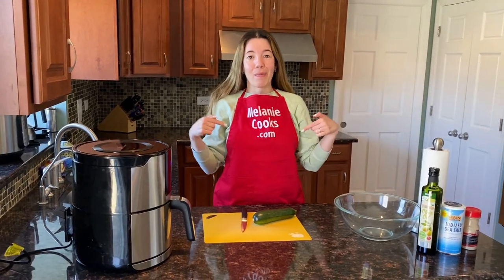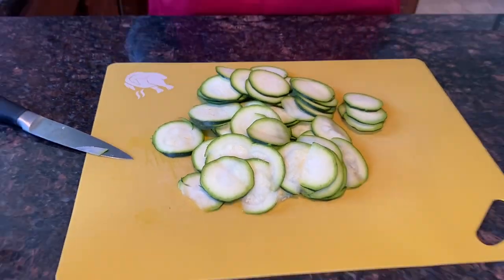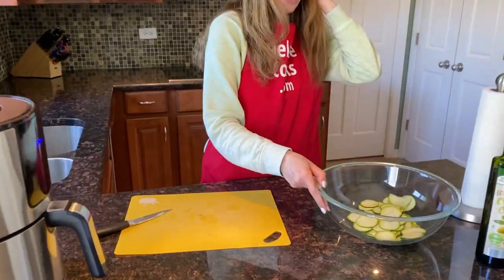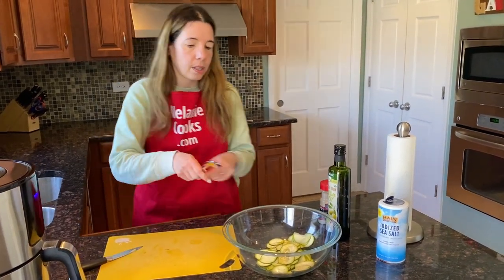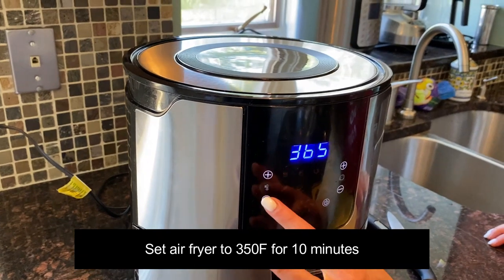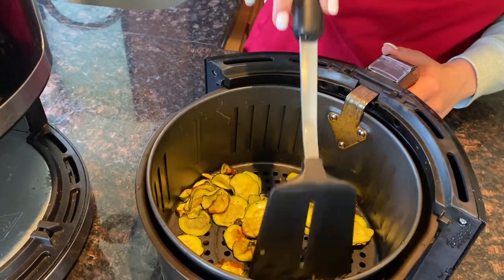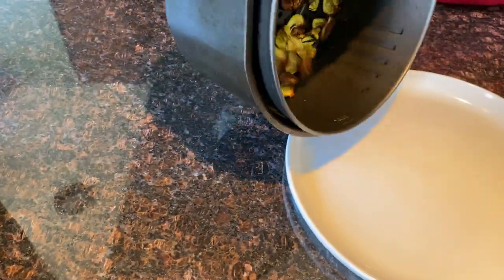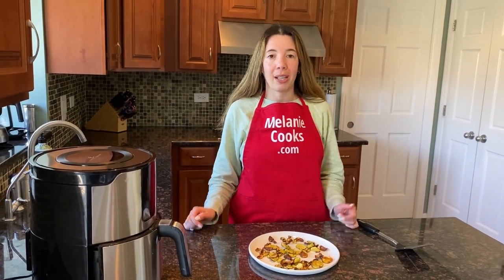Air Fryer Zucchini Chips Recipe - Keto No Breading - Turn Zucchini Into Healthy Crispy Chips!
These air fryer zucchini chips are amazing! Just cut zucchini into very thin slices, put in the air fryer and the air fryer will turn them into chips! Air fried zucchini chips are so delicious, you’ll love making them in the air fryer! Imagine biting into these mouthwatering crunchy zucchini chips, so yummy! Air fryer is perfect for making zucchini chips!
All my air fryer videos include cooking time and temperature!